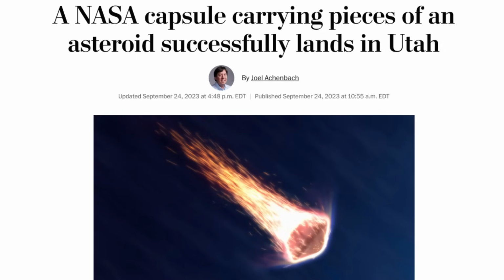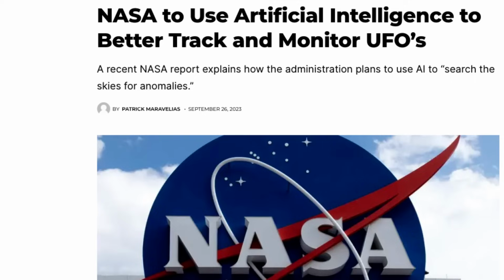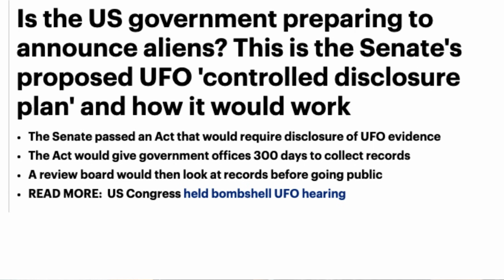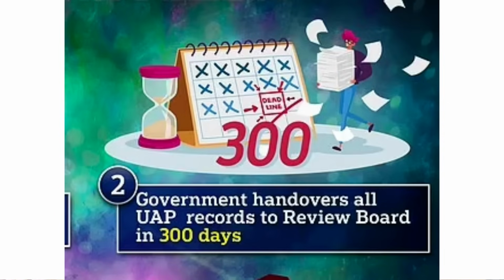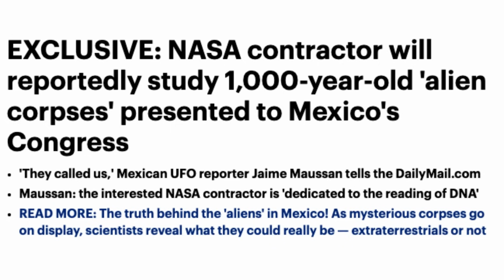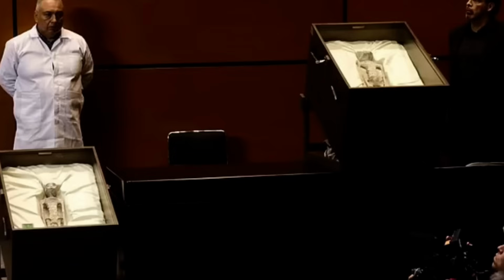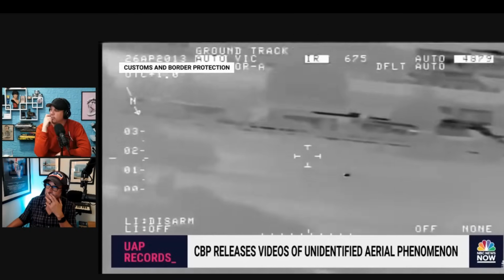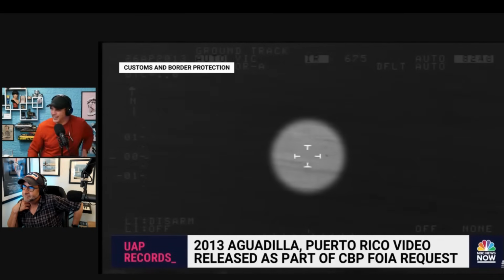US government preparing to announce aliens and UFO origins? New Senate plan revealed! | Big Thing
More news in the UAP/UFO Phenemonon this week! News came out that the Senate has a full plan for UAP disclosure. It would have a few steps for full disclousre on whther or not there are craft/bodies as whistleblower David Grusch testified back in July. There was a nother controversail hearing where supposed alien bodies were displayed. Now the same person who revealed those bodies is saying that NASA has reached out to ask for samples of the bodies. Part of the NASA disclosure program? There were 10 new official videos releases of UFO's that went under the radar. This and more on today's UAP Tuesday with Kristian Harloff and Mark Reilly.

AMAZON WISHLIST